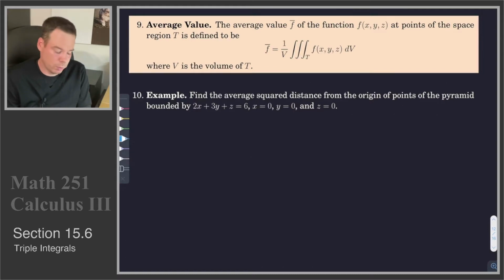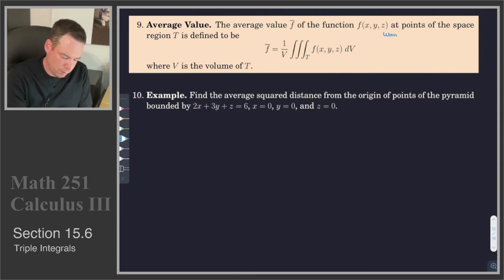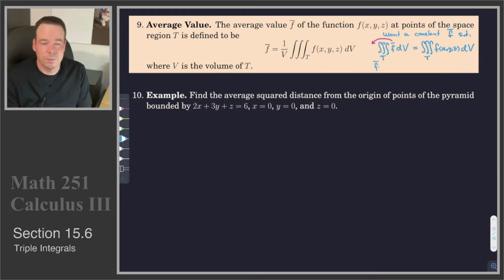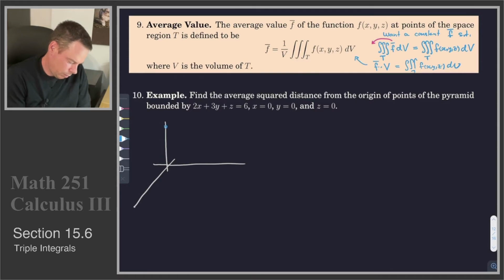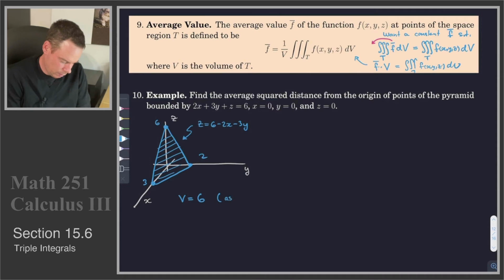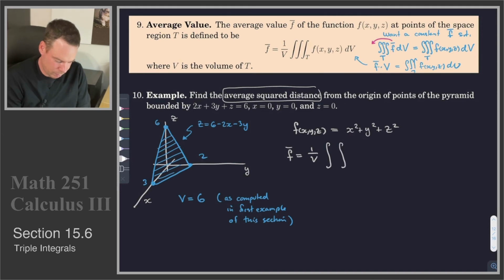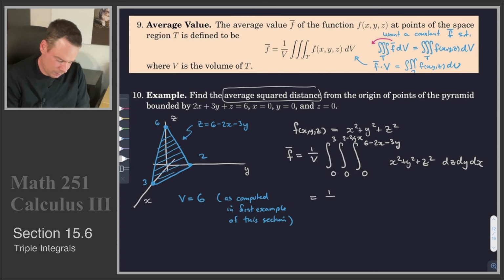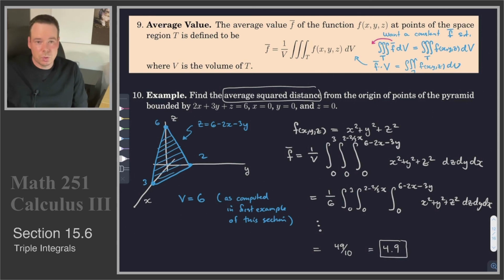Math 251 - Section 15.6 - Triple Integrals (4 of 4)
Section 15.6 - Triple Integrals (1 of 4):
Average value of a mutivariable function.